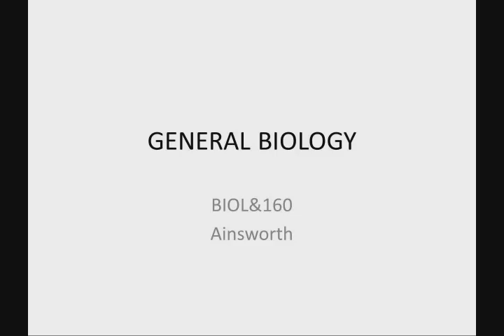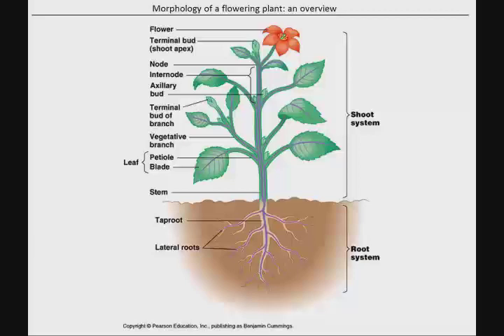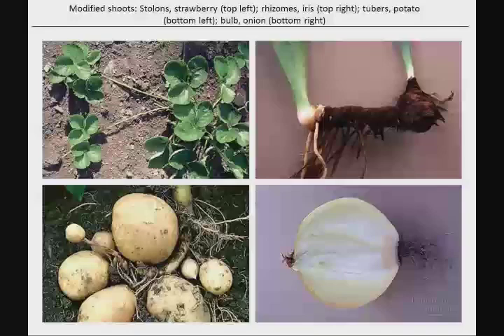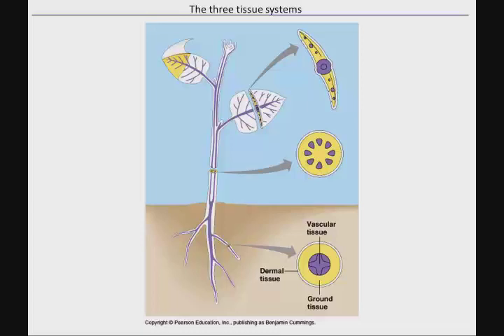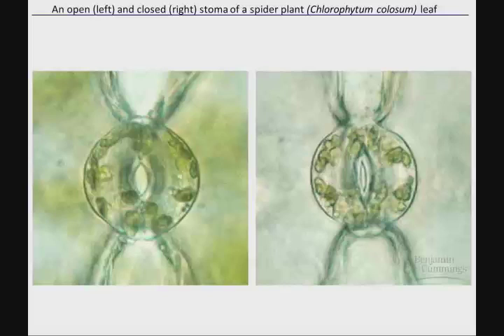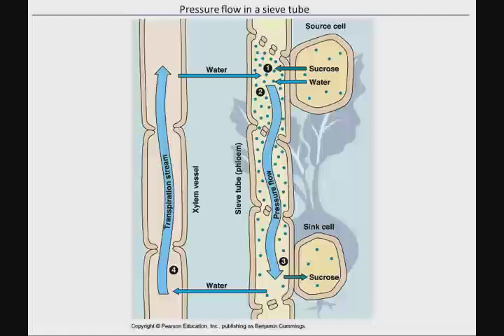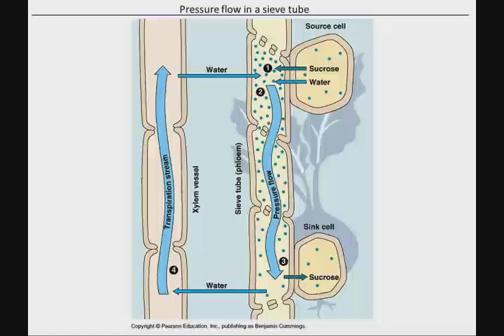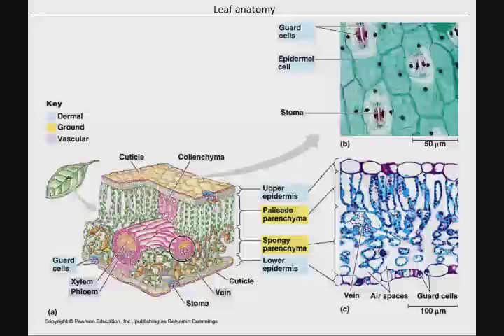BIOL160 05 06 Plant Structure